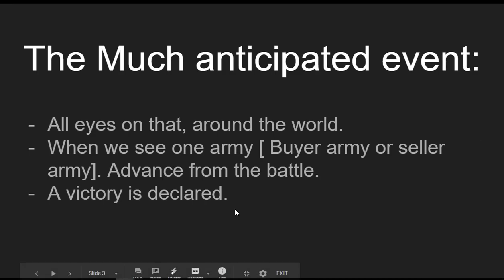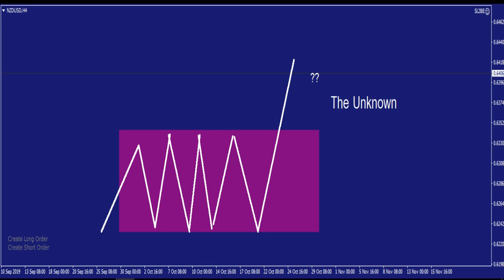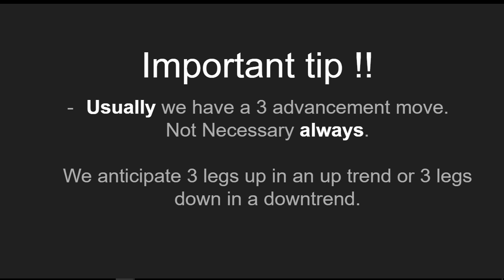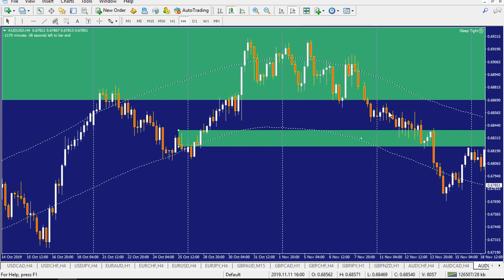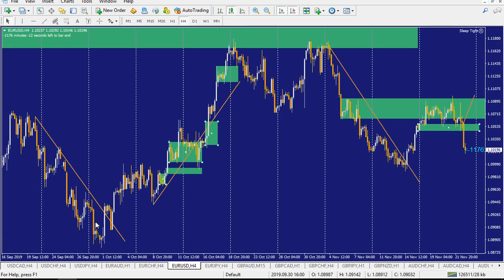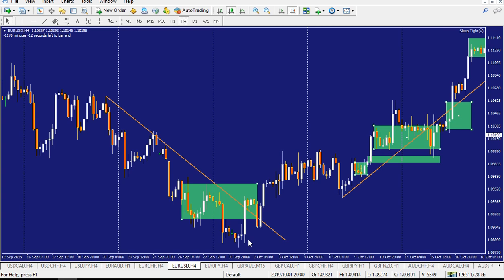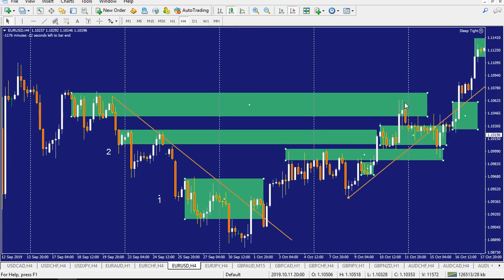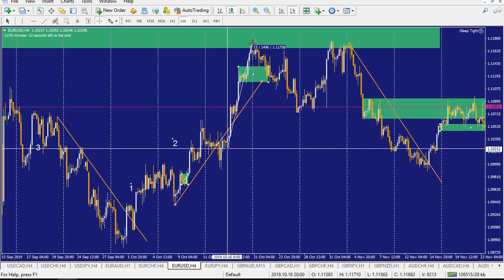Forex Trading Secrets How to Properly Identify Break out and FAKE OUT - Part 2, The Advancement.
This is Part 2 of follow the money series where I will reveal a Very Important TIP not been shared free anywhere.

Make sure to follow the other episodes from this playlist as they run in conjunction of each other.

We will be covering BREAK-OUT AND FAKE OUT IN FOREX.